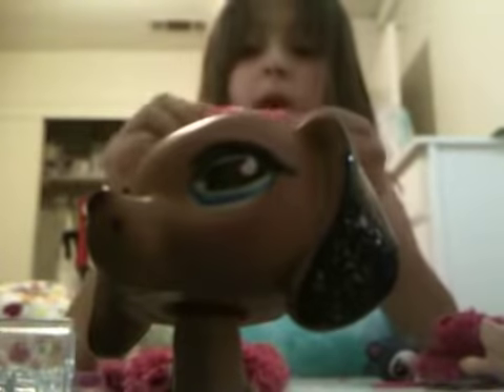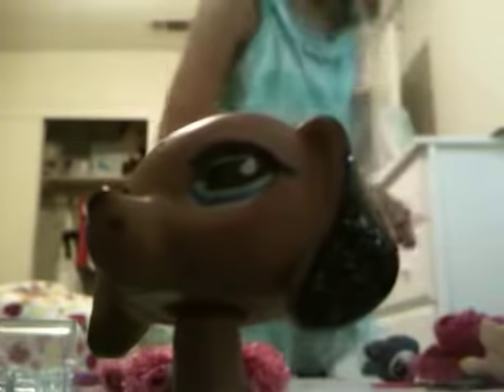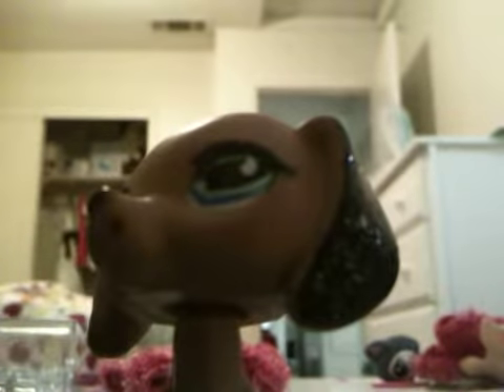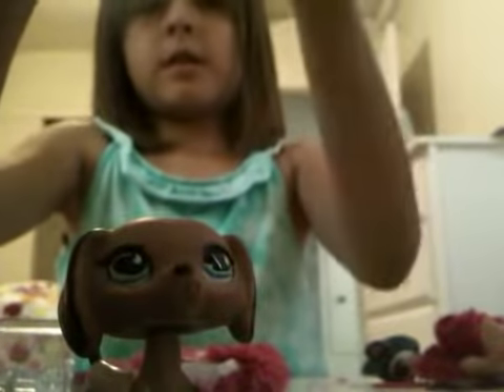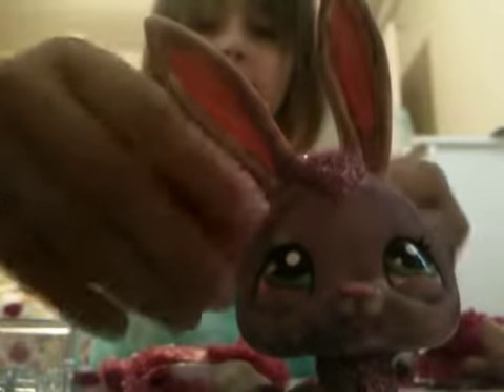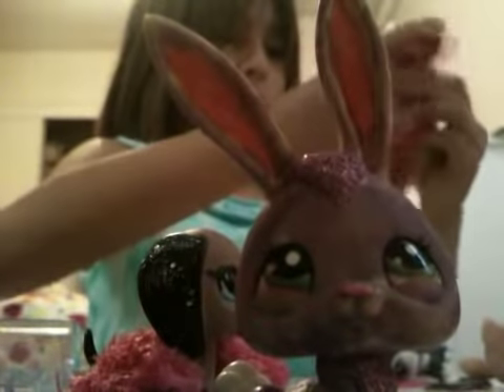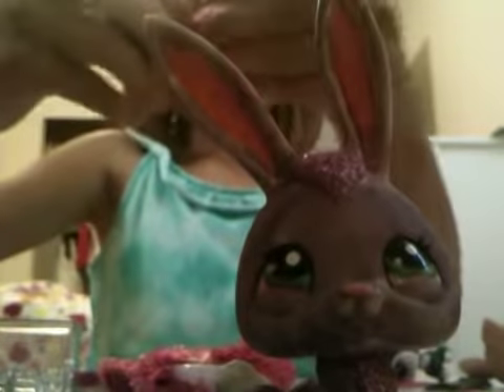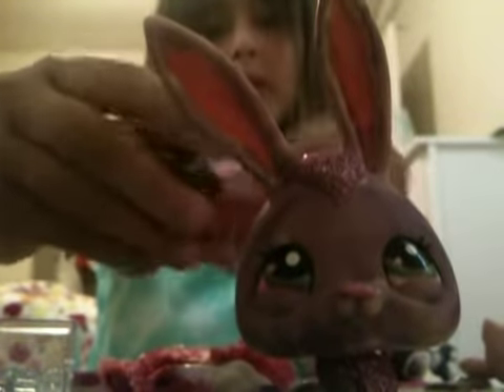How to make a lps chair for your cats,dogs,and more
I did not get this idea from any video I just made it up